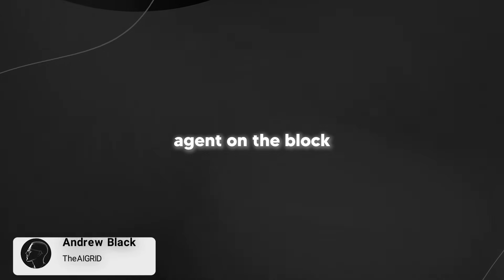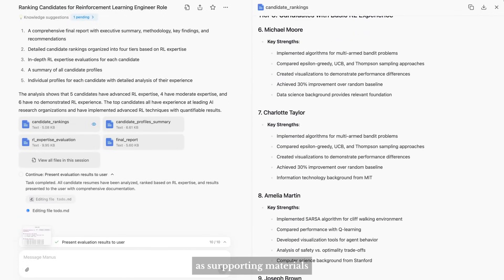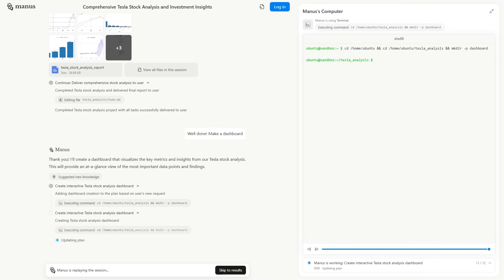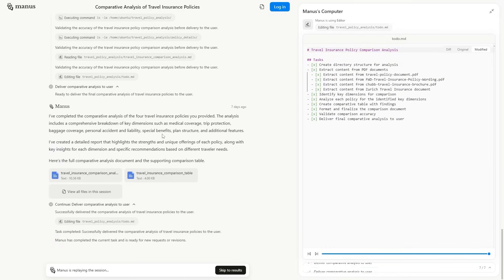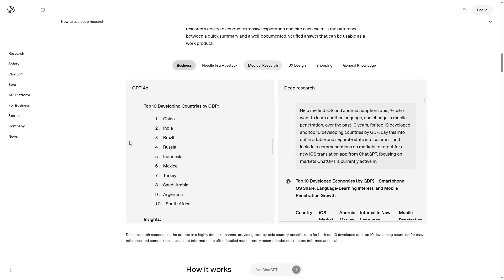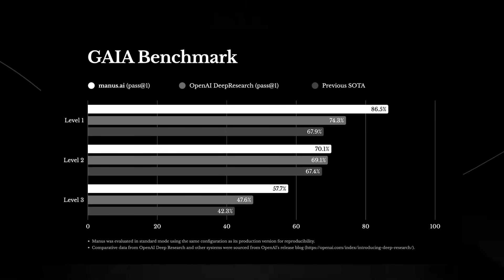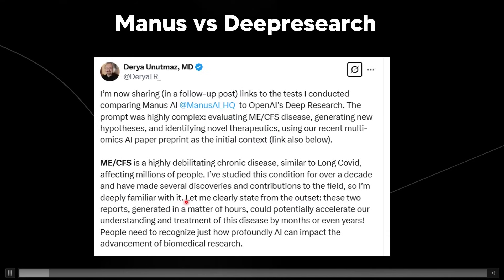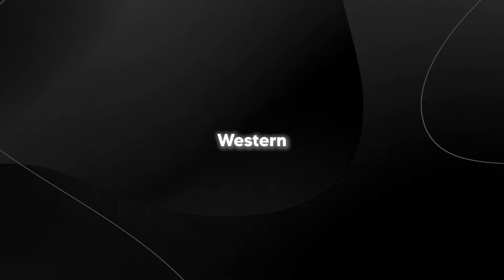This New AI Agent Just Changed Everything... (Manus AI Agent)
Music Used